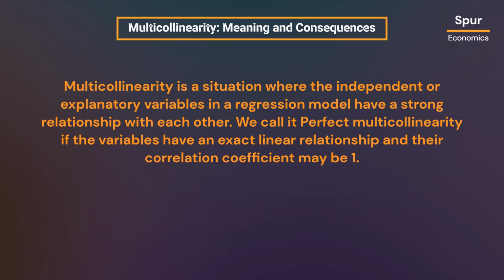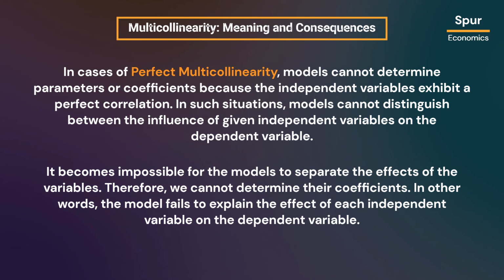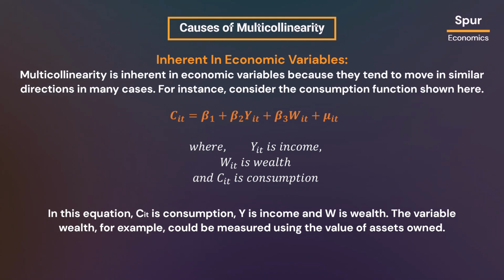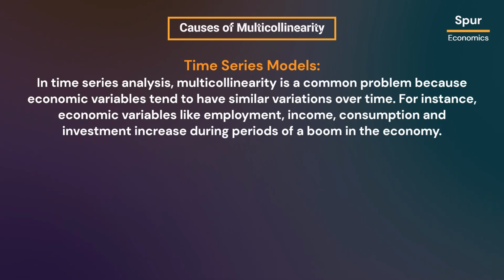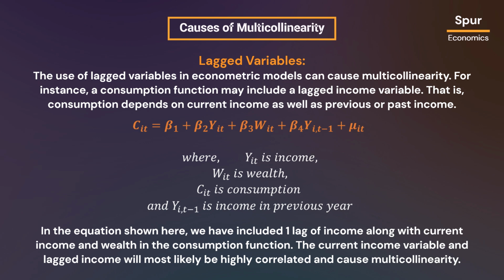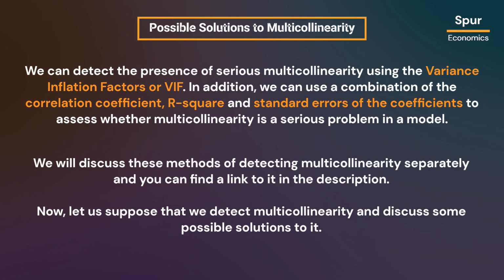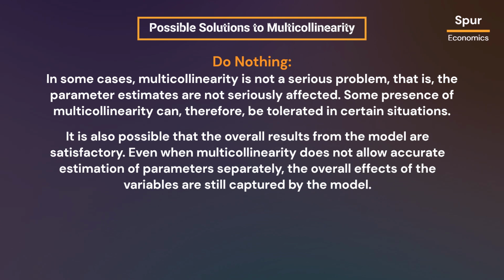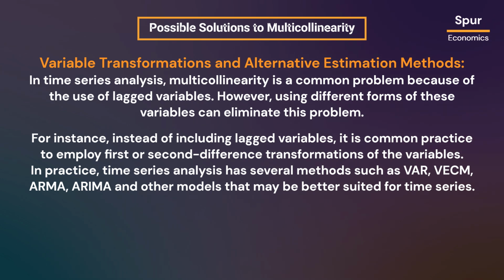Multicollinearity: Causes, Consequences and Solutions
This video discusses the concept of Multicollinearity, its meaning, causes, consequences and solutions. We discuss how multicollinearity can occur in econometric models and the difference between Perfect and Imperfect Multicollinearity.